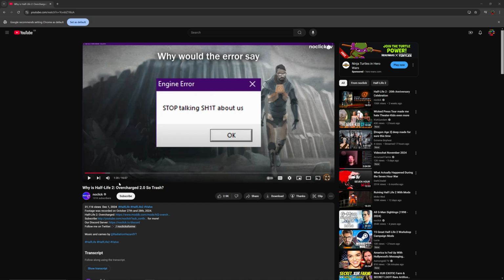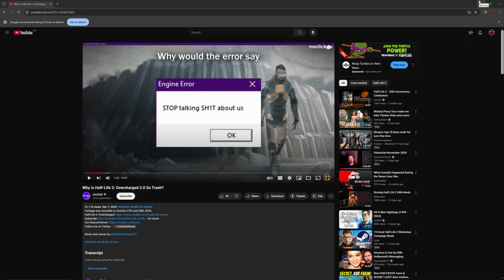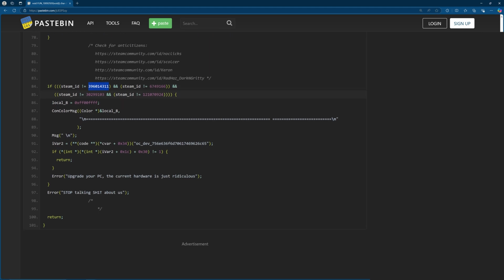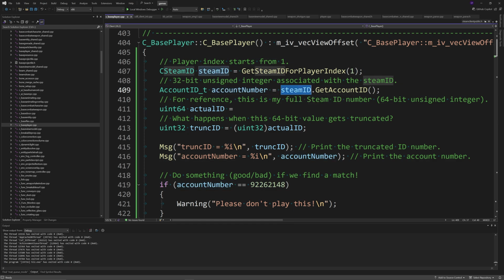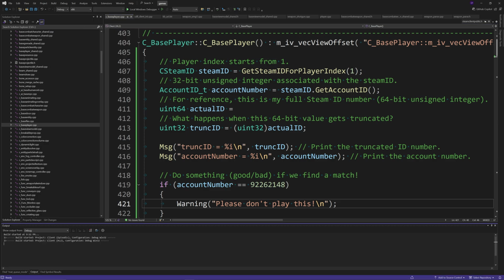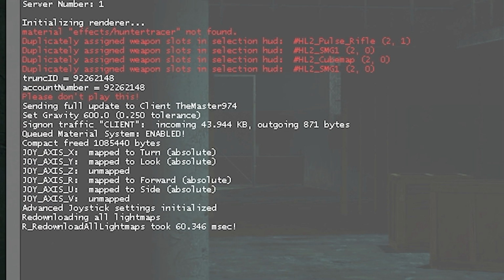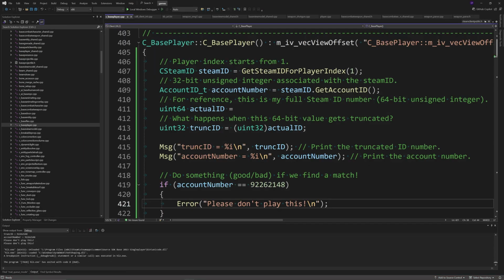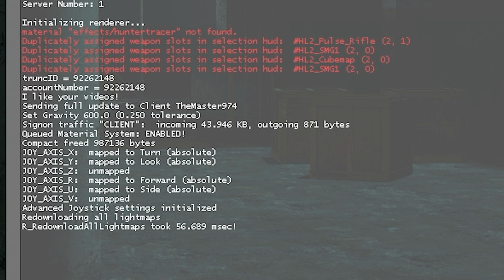Source Shorts #16 - How To Obtain/Use Steam ID Numbers To Create Personalized Experiences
Hello everyone and welcome to this impromptu Source Shorts video! Today, I am showcasing how you can obtain a player's Steam ID number and how you can use this for good/evil purposes. Warning: Do not follow this video with the intent on creating negative experiences for certain people, or there will be unforeseen consequences! Consider this video as a response to the noclick video talking about Half-Life 2: Overcharged 2.0. Please let me know what you think!

Timestamps
00:00 Preamble
02:27 Guide